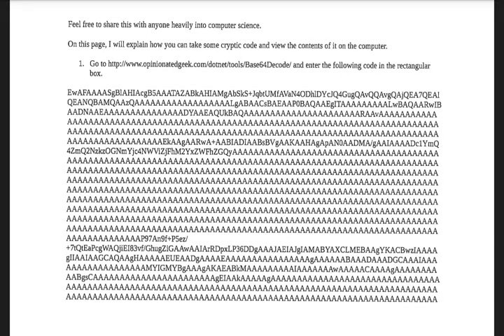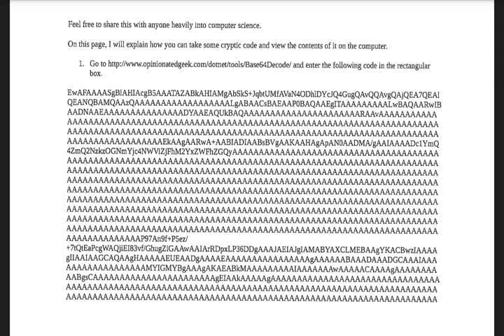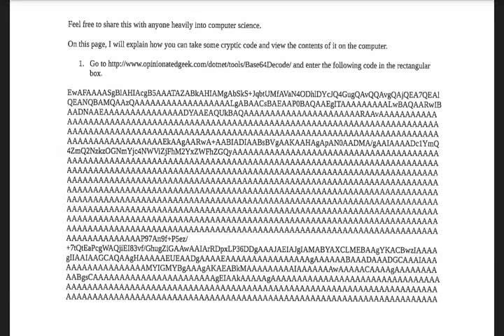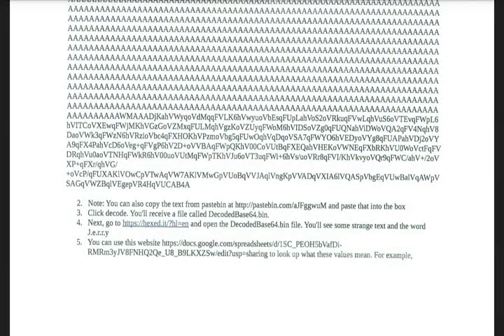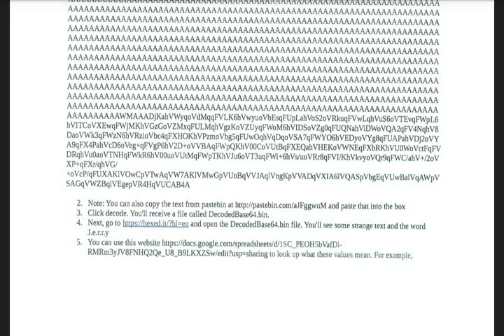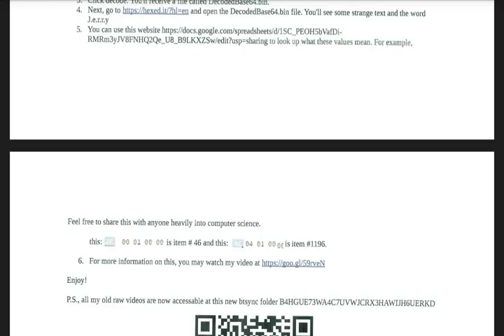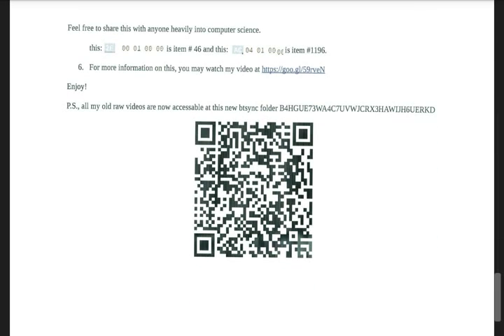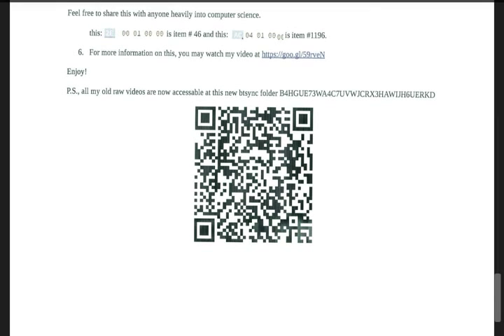Terraria Episode 76 Let's play